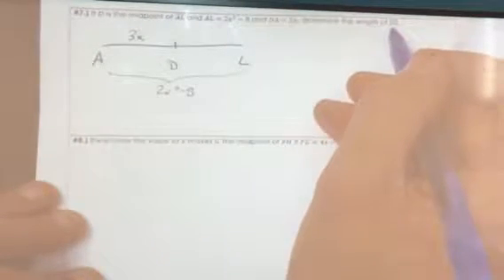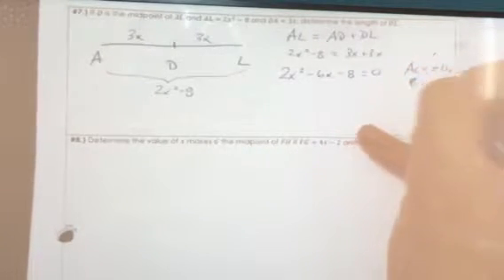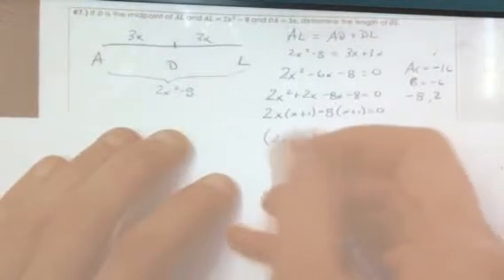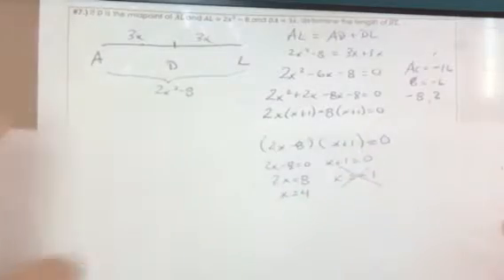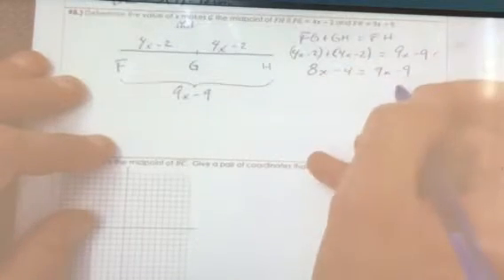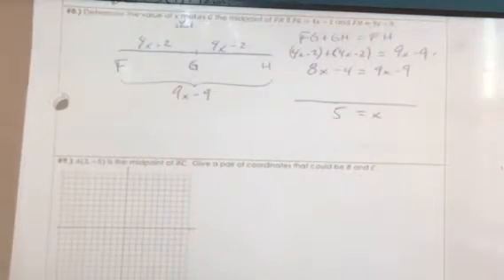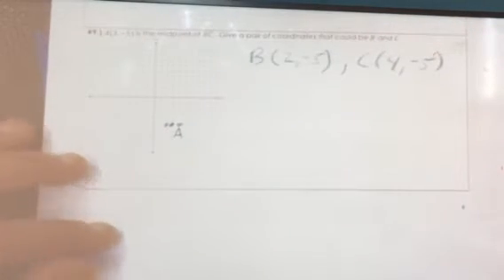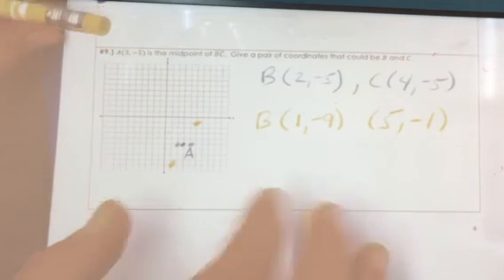2.04 Probs 6-8 9.15.2017